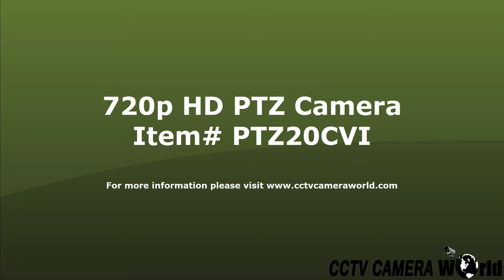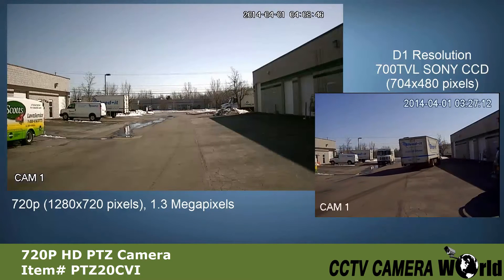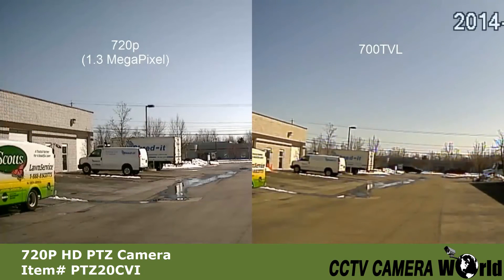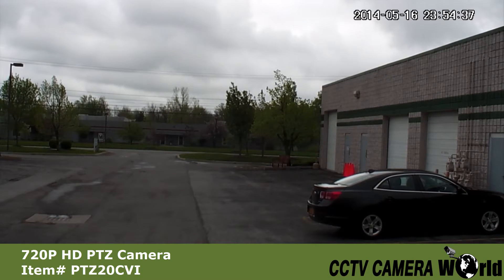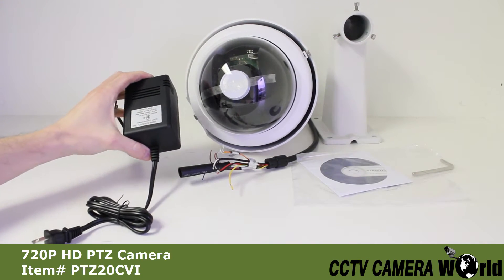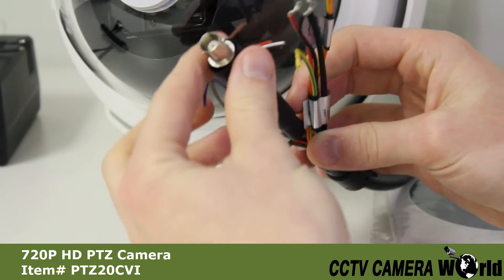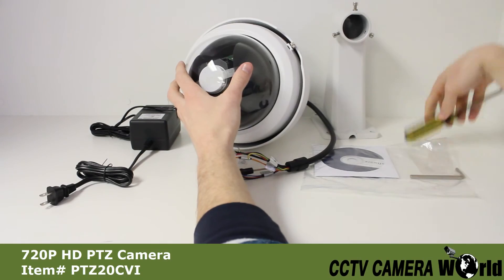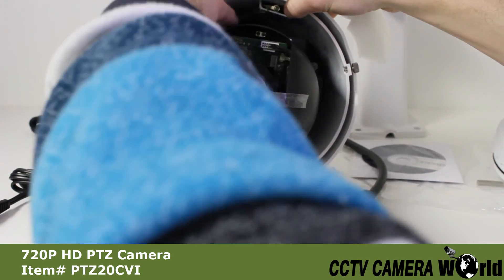720p HD PTZ Camera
This video provides an overview the video quality and zoom capabilities that your should expect from this HD Pan Tilt Zoom Camera This camera features a 1.3 megapixel image sensor, and provides true 720p resolution video. It also has 20X optical zoom and is available in a variety of mounting options.